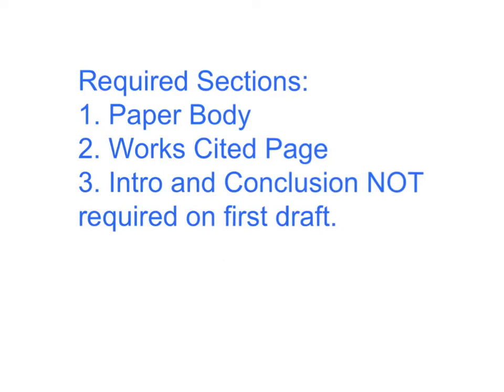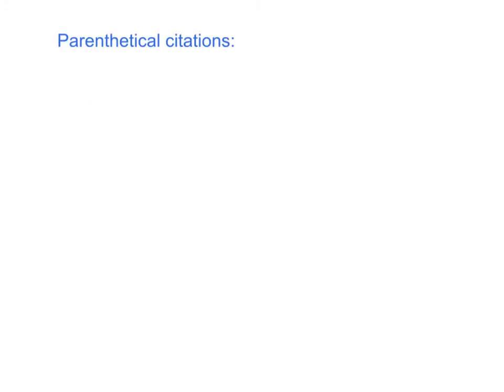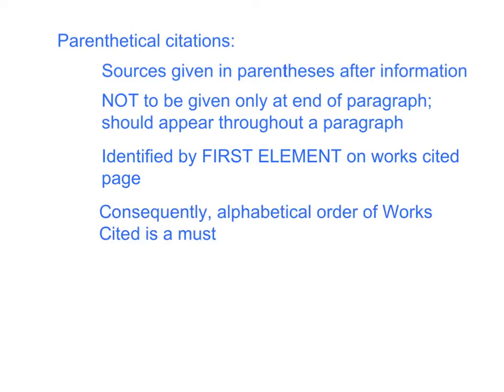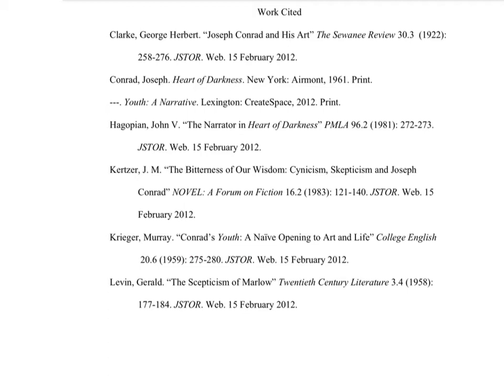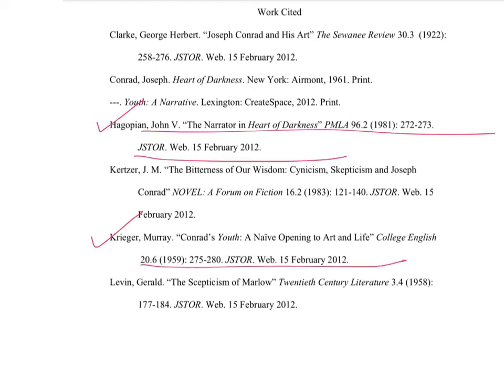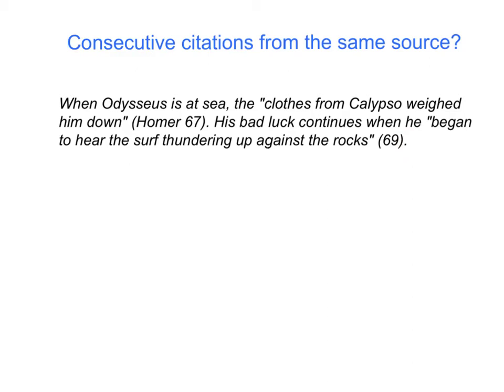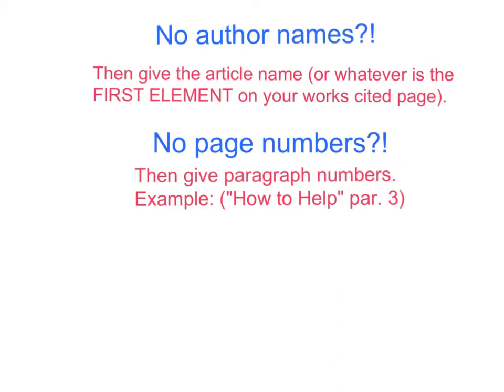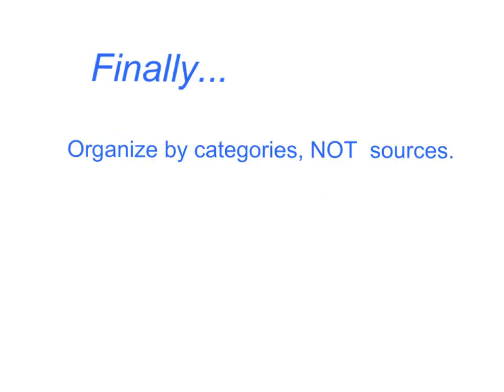Research Project Video 3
Preparing your first draft